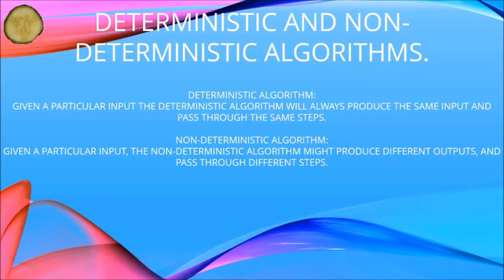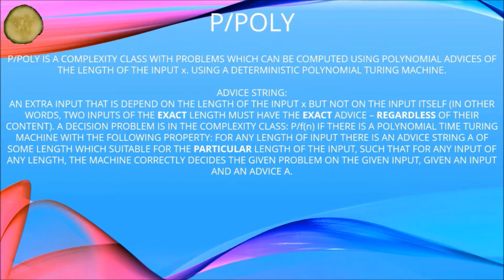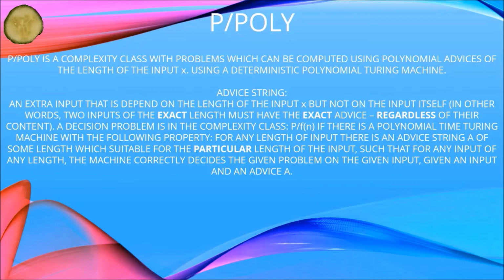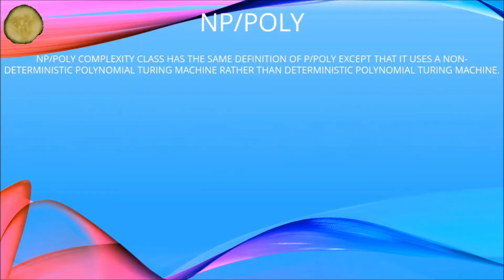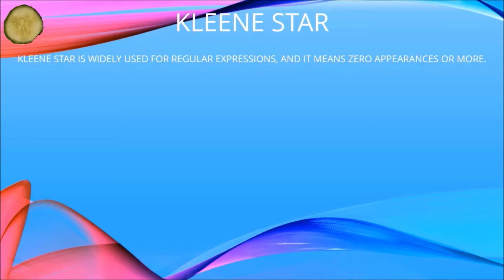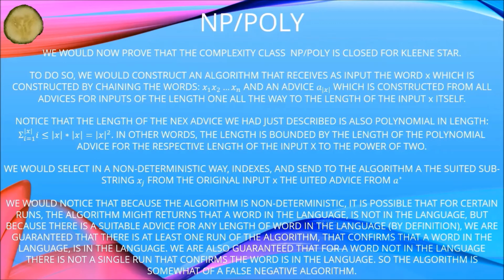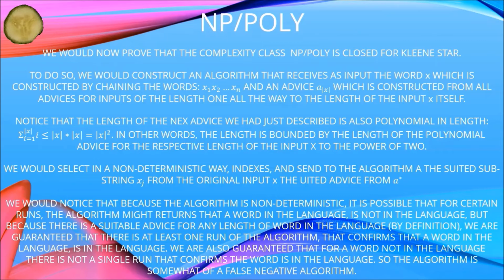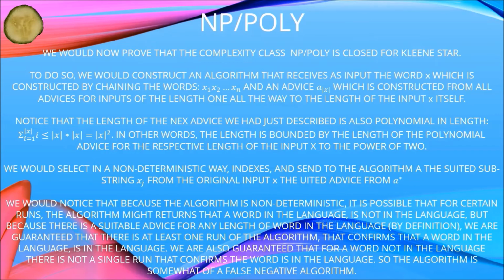P/Poly Versus NP/Poly Complexity Classes. What is the difference between them?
In this video you can learn about the complexity classes P/Poly, NP/Poly, the difference between them and some essential terms.

I am trying to reach wide audiences and help as many people as possible to study under lock-down.

Transcript:
Hi guys,

In today's video, we are going to talk about the complexity classes P/poly, NP/Poly. We would also discuss the terms deterministic and non-deterministic algorithms. Important notions should we want to understand the difference between these complexity classes.

But before getting into the action, let's match our expectations:
My videos depend on the wisdom of the crowd. Since I am studying this topic myself, there might be an occasional mistake in what I say. Please correct me in the comments section below if you wish to correct me, I promise to read all comments and reupload if necessary. Together, we can answer tough questions in a better way! I upload many videos on this topic.